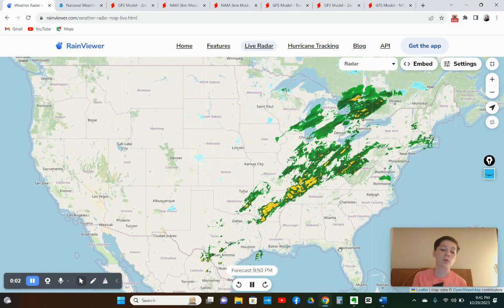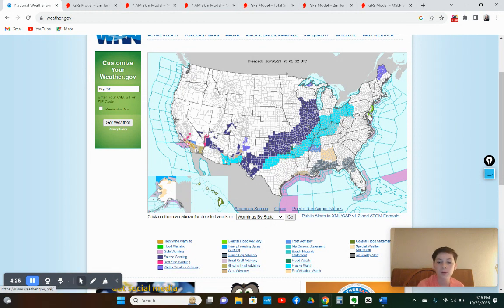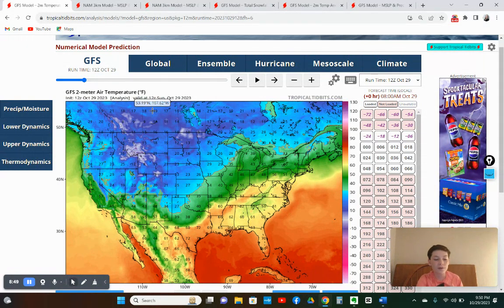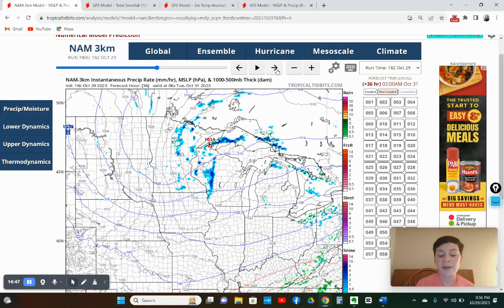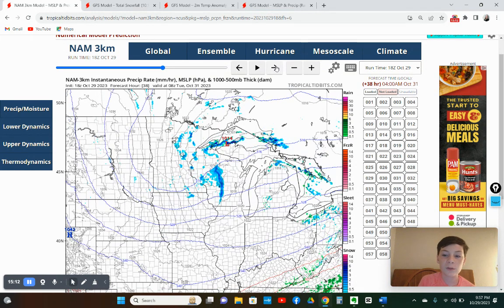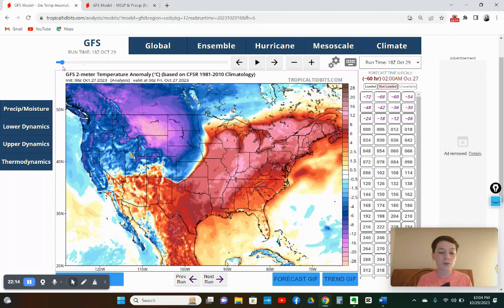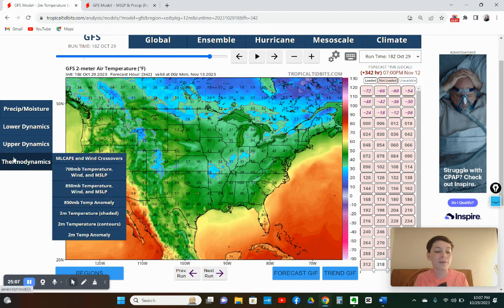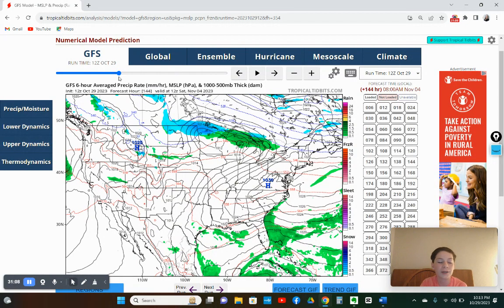Major early season snowstorms possible as major cooldown continues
In this video I will be giving you the latest information on a big cold front that is associated with a winter storm, that is bringing temperatures down to almost 20 degrees below normal for some areas.
I also am watching the potential for a big snowstorm sometime into early November.